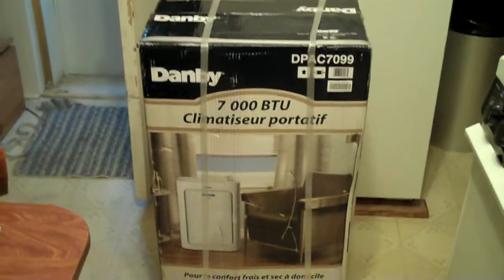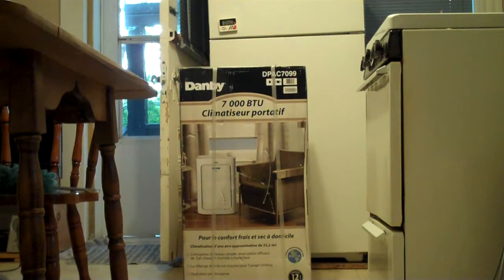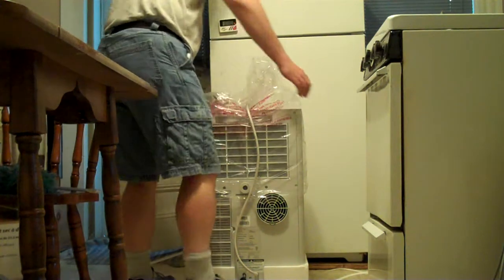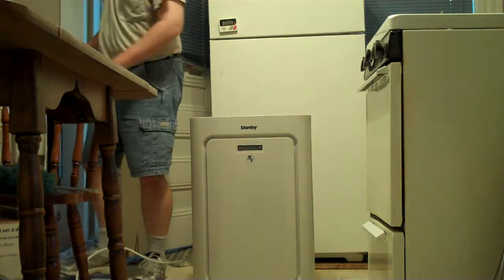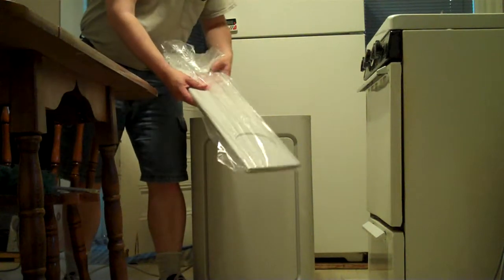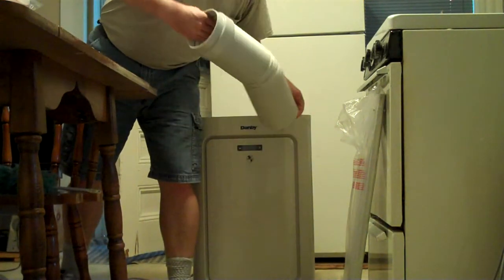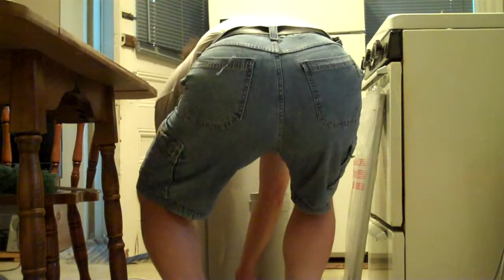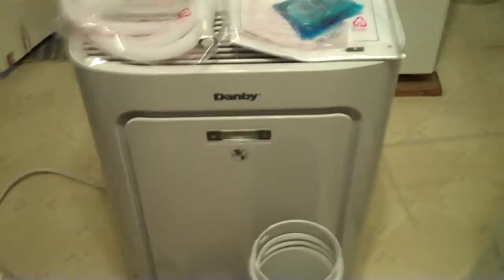Unboxing of the Danby Portable Air Conditioner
I like the idea of a portable air conditioning unit, but most of them would tax my 60-Amp service to the point of tripping, while running anything else.
  Danby makes one that is 60-Amp-Friendly, and fits well in my little apartment.

It's a 7,000BTU model, which will keep the "Computer Room" cool on those really hot days. It even helps a little bit with the Living/Dining Room.